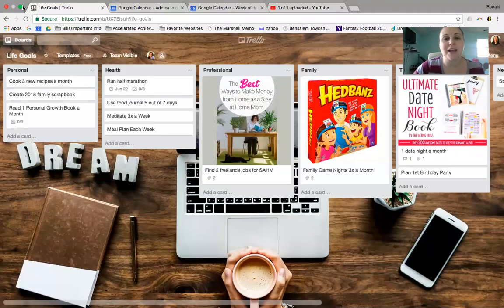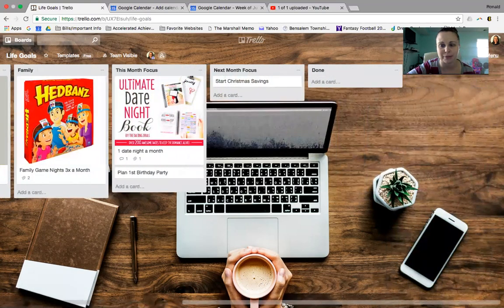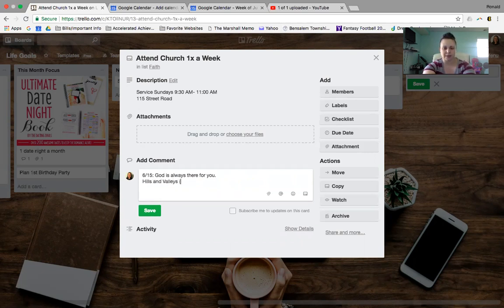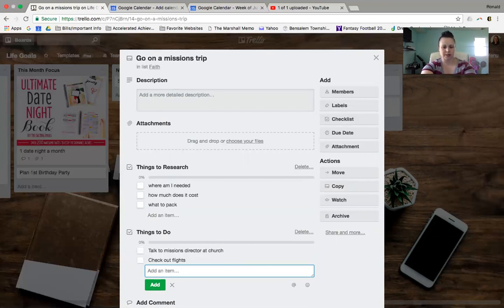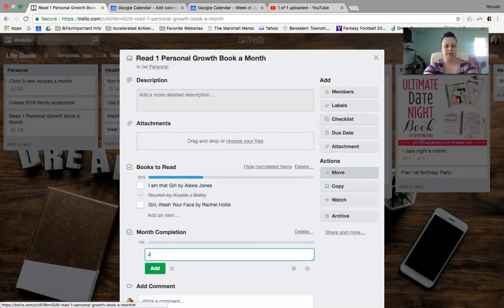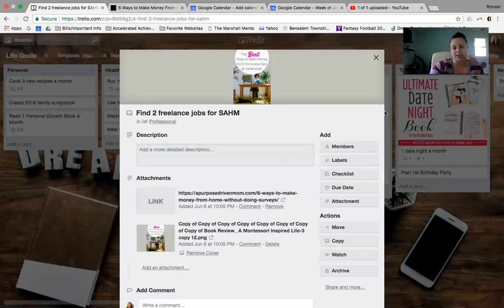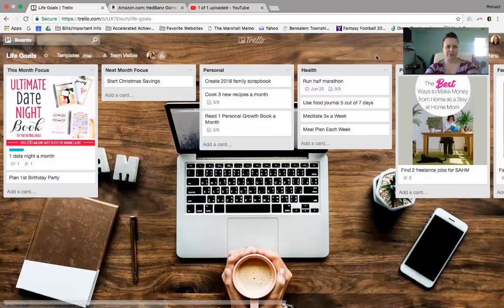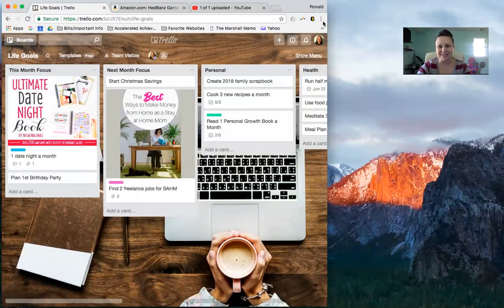How to Organize Your Goals with Trello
If you've ever struggled to keep up with your resolutions or goals, feel like you're constantly starting over, or unsure how to even organize goals, than you need to start using Trello!

You can copy my exact Trello boards here ---

Or read a step by step tutorial on how to make your board